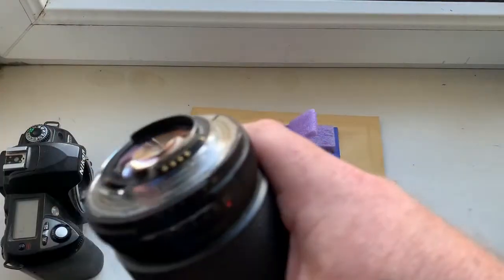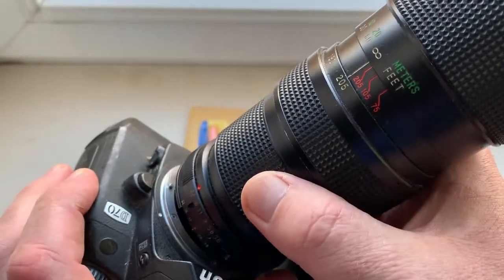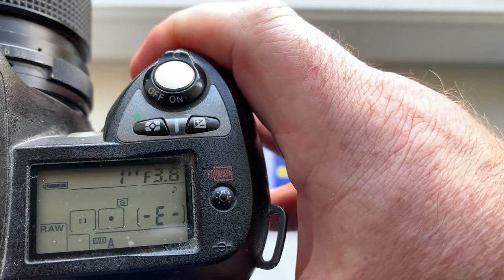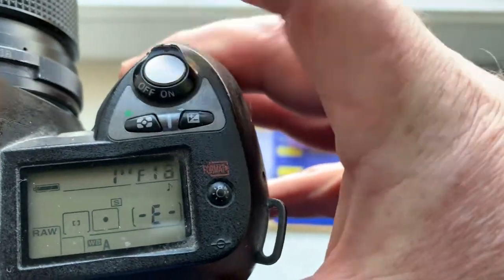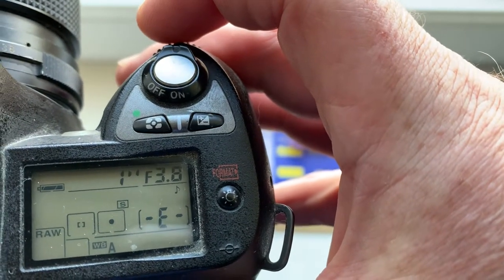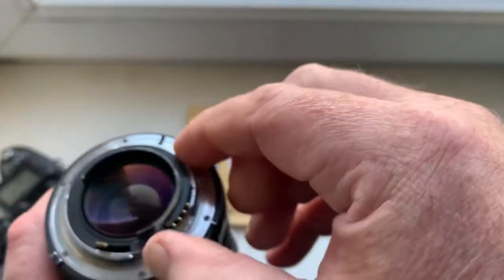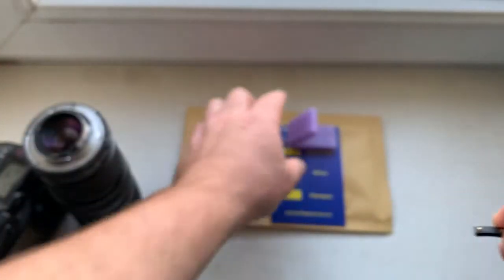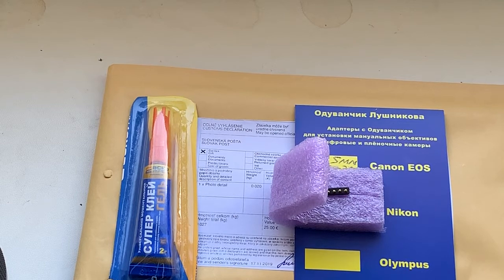Nikon AF PROGRAMMABLE dandelion chip .(For Chun #18).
For 135mm f/3.9~32